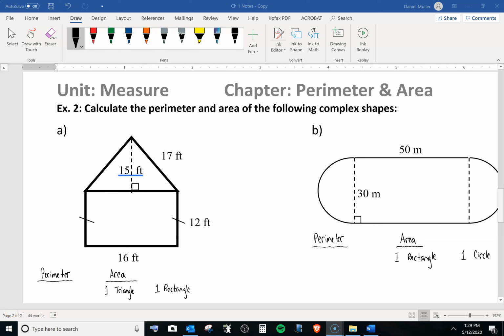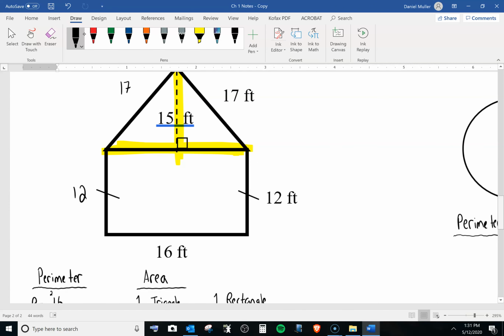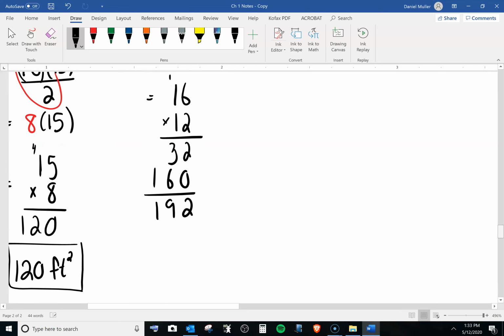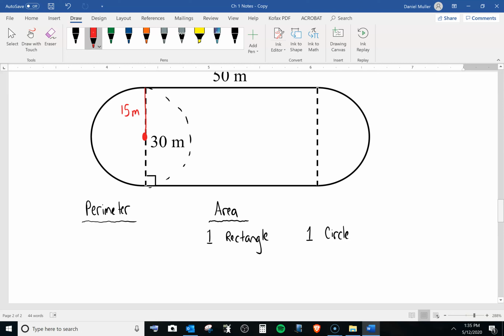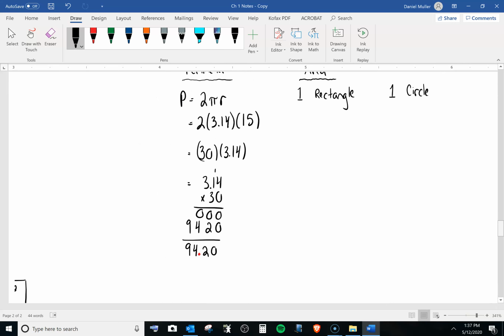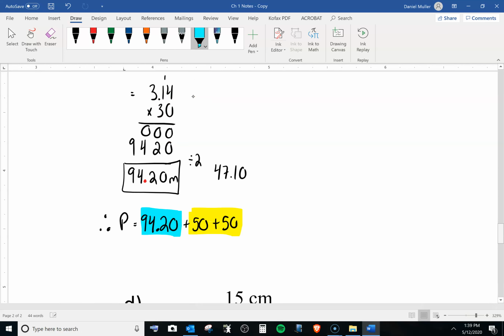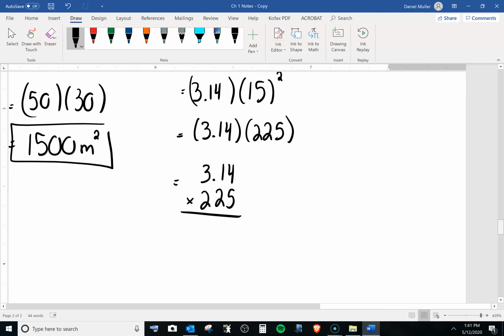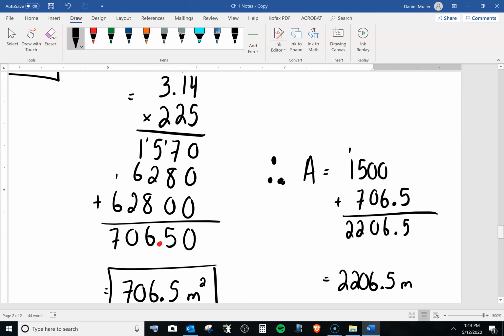Unit 6 Chapter 1 Perimeter Area Part 3